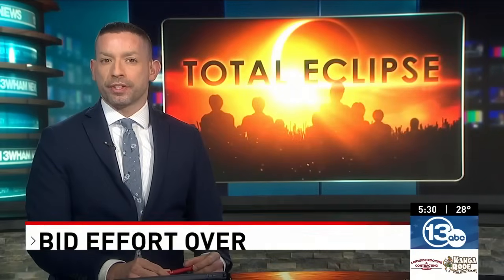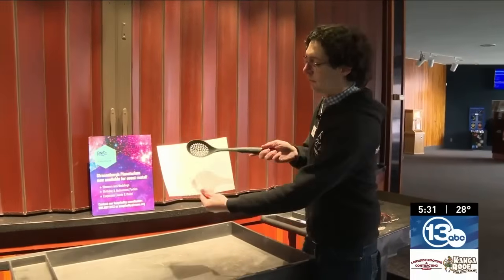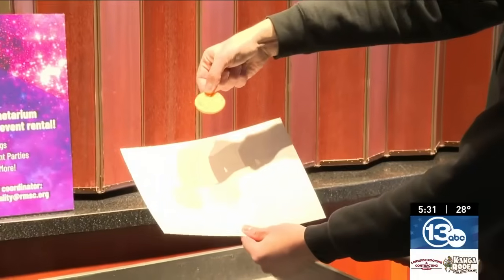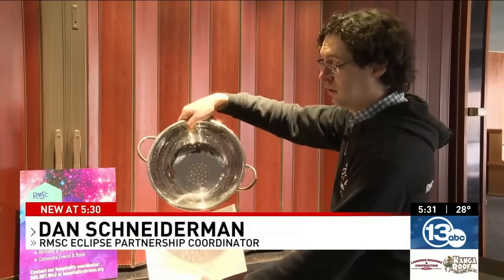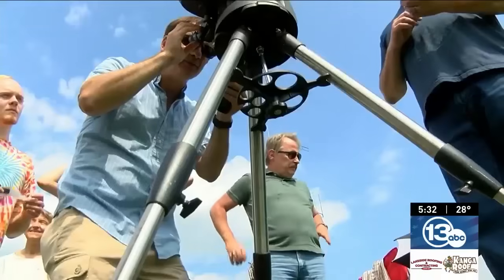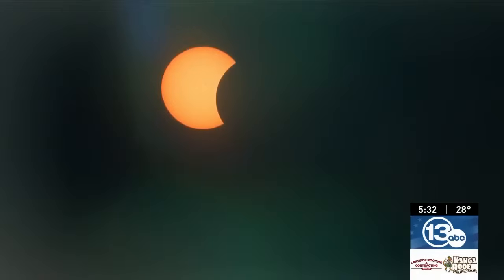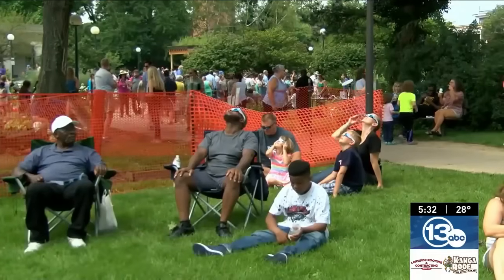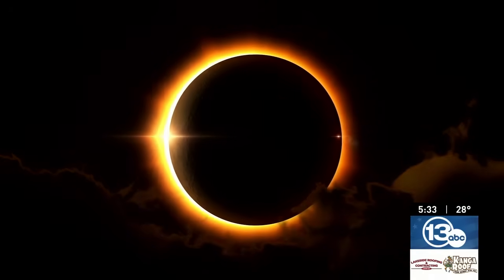No special glasses? Alternative ways to watch April 8 total solar eclipse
There will be many different ways to view the April 8 total solar eclipse, and the Rochester Museum & Science Center has some great tips on how to enjoy the once-in-a-lifetime event.

In addition to viewing the spectacle in the sky with special eclipse glasses, you can use everyday objects, like a colander, as pinhole projectors, according to Dan Schneiderman, RMSC's eclipse partnership coordinator.

"(You can use) everything from slotted spoons to even crackers. The tricky bit is that you need a cracker with a small hole," he said. "The trick is you do not want to look at the sun directly through a colander, but to look at the projection underneath."